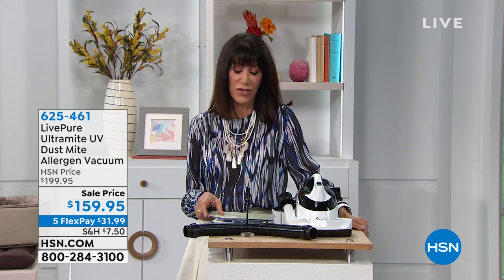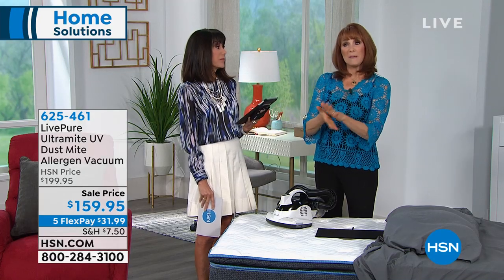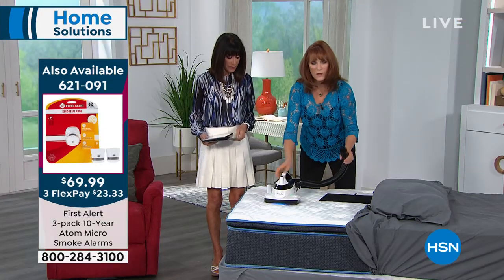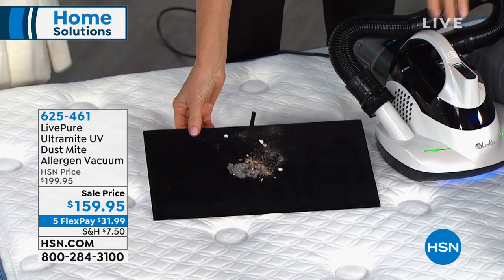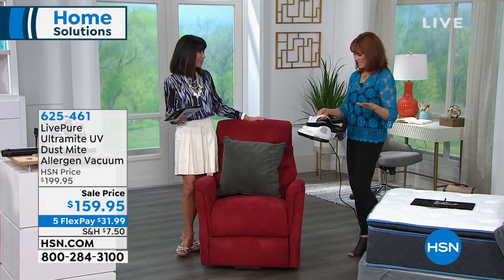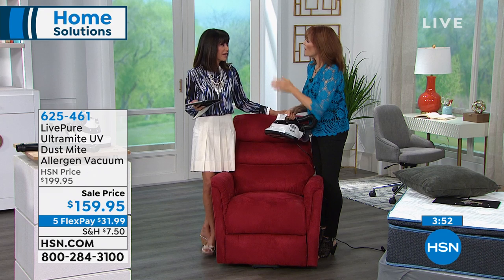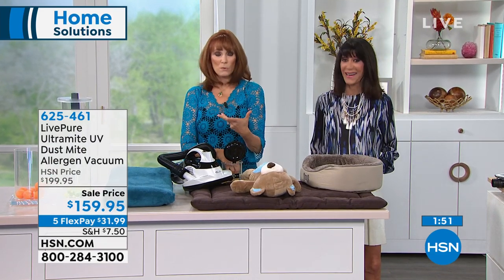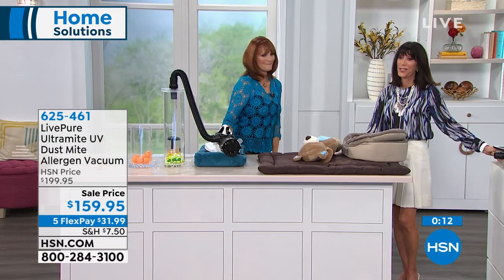LivePure Ultramite UV Dust Mite Allergen Vacuum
Keep your home as clean and dustfree as possible with this stylish handheld vacuum. It helps remove allergencausing dust mites in bedding, carpet, furniture, clothing and most soft surfaces in your home. The vacuum features dualmotor power, UV sterilization and true HEPA filtration. Clean your environment with efficiency and elegance.

    Vacuum

    Hose with cleaning attachment

    Attachment cleaning tool